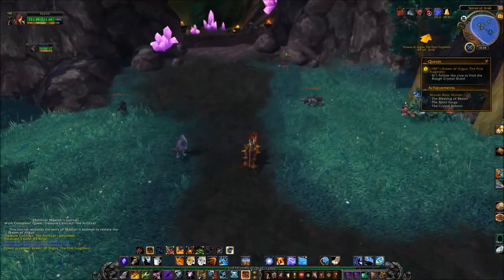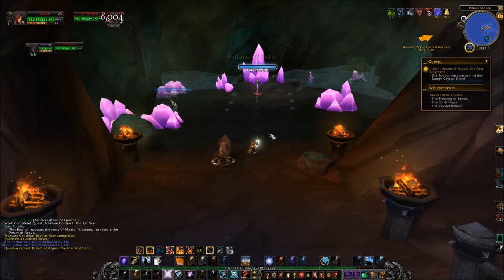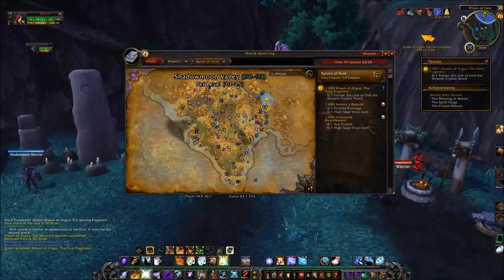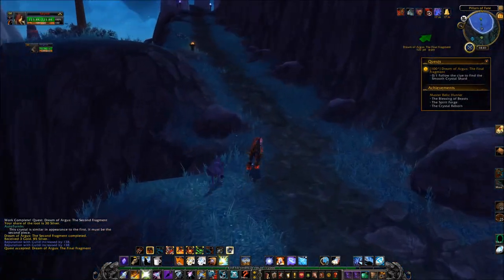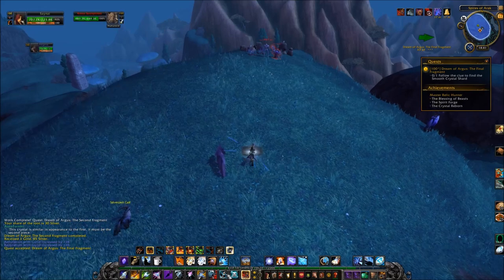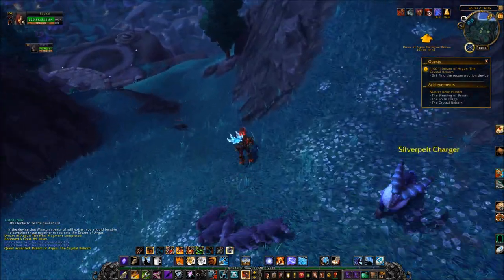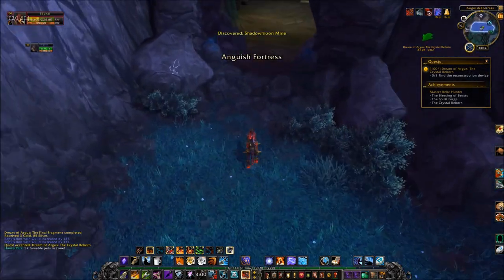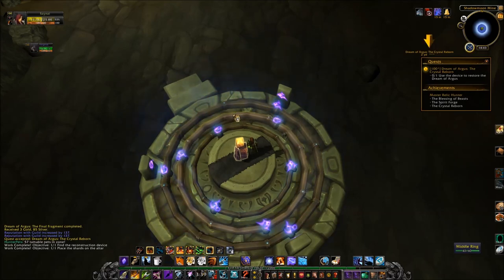Treasure Contract: The Artificer [Crystal Reborn]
1.  Treasure Contract: The Artificer
• Fly to Akeeta's Hovel (65.6, 17.5) at the border between Shadowmoon Valley and Spires of Arak (if you don't have this, you will need to fly to Crow's Crook in Spires of Arak and travel northeast).
• Once at Akeeta's Hovel, take the path to the left, leading southeast to coordinates 67.4, 21.8.
• Pick up the Artificer's Journal.

2.  Dream of Argus: The First Fragment
• Travel into the cave on your left, the entrance is located at coordinates 69.5, 22.3
• Kill Lor Stonefist.
• Loot the Rough Crystal Shard.

3.  Dream of Argus: The Second Fragment
• Exit the cave and take the path on the left (southeast).
• Enter the hut at coordinates 73, 32.
• Kill Vok Blacktongue (avoid the black swirls on the ground).
• Loot the Cracked Crystal Shard.

4.  Dream of Argus: The Final Fragment
• Exit the hut and take the path up the hill (74.2, 30.1).
• Take the right at the fork in the road, and continue up hill.
• Once at the top of the hill, past the "Stonehenge" monument (72.3, 25.6), take a right.
• Continue to coordinates 75.4, 25.3.
• Kill Koros Soulsplinter.
• Loot the Smooth Crystal Shard.

5.  Dream of Argus: The Crystal Reborn
• Travel down the hill to coordinates 32.2, 45.9, and jump down
• Enter the cave, Shadowmoon Mine
• Click the Place Crystal
• Three wheels, with three different symbols will appear, along with 3 stones on the outside edge of the circle.
• Line up the three symbols on the wheels, by clicking them, with the symbols on the stones.
• Lightning will appear out of the outside edge stones and hit the center stone (signaling that you have done the wheels correctly). I've found that the best strategy for the wheels is to pick one of the symbols and line up the wheel's symbols to the corresponding stone symbol.
• Loot the Dream of Argus and turn in the quest at your garrison (be careful not to click the wheels again when looting the Dream of Argus, otherwise you'll have to do the wheels again).